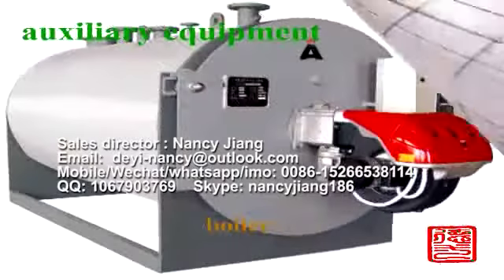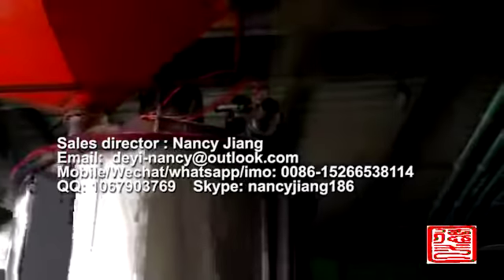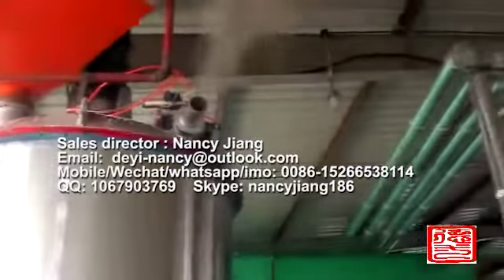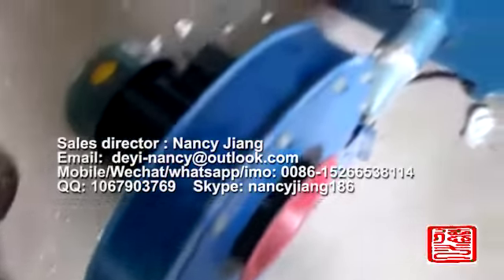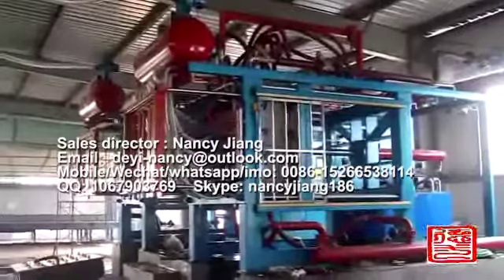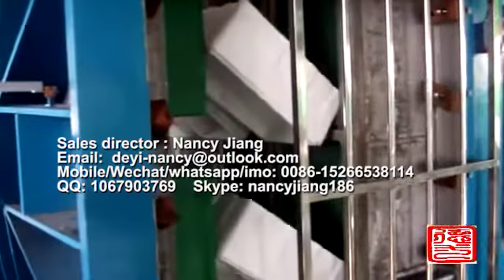EPS box production line, eps foam machine, eps machinery, eps shape moulding machine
Skype: nancyjiang186
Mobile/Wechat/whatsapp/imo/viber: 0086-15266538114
Ours is a One-stop shop for everything you need. Any enquiry or installation ideas will be entertained properly by our experts